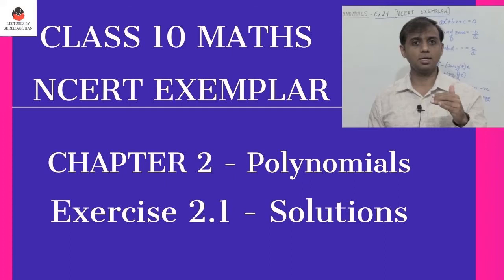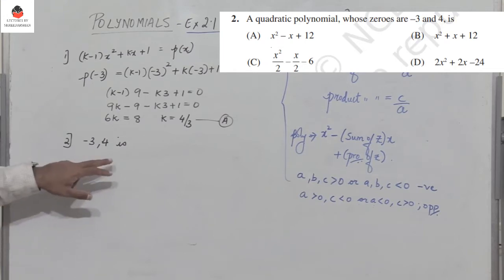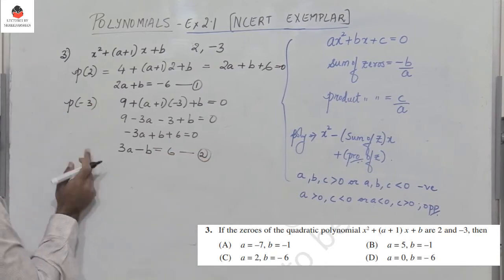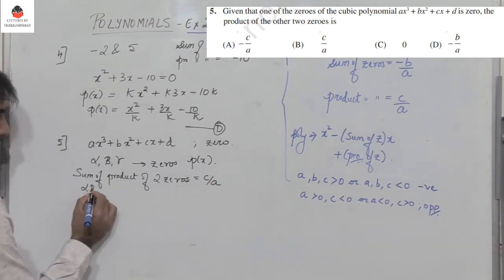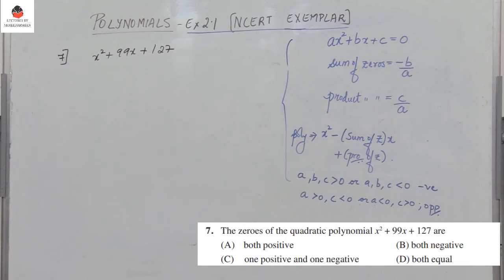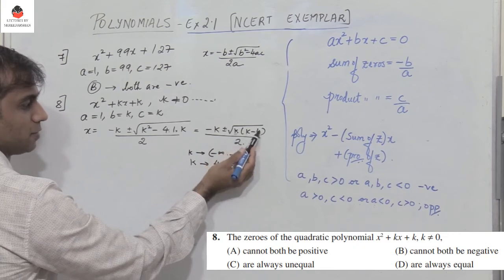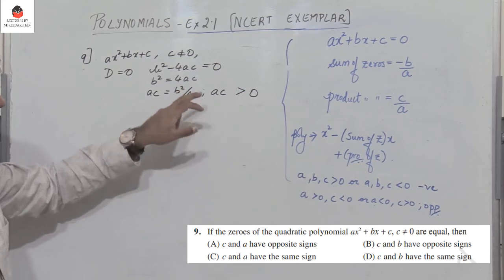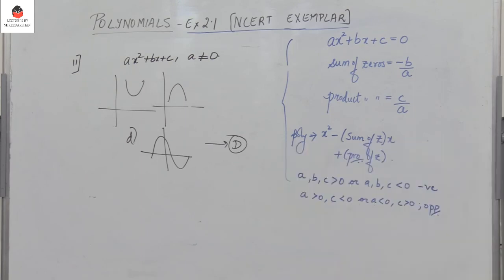Class 10 Maths - NCERT Exemplar - Chapter 2 - Polynomials - Exercise 2.1 Solutions | CBSE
Class 10 Maths - NCERT Exemplar -  Chapter 2 -  Polynomials -  Exercise 2.1   Solutions

SSLC , Maths10 , Model Question Paper, Board Exam, Karnataka SSLC, NCERT exemplar, Real Numbers, Exemplar solutions, CBSE, Board exam,
10 Math, Easy Solution,  Model Paper, NCERT, 10 Exam, Probability, Statistics, Arithmetic Progressions,  Quadratic Equations, Surface Areas and Volume,  Trigonometry, Polynomials